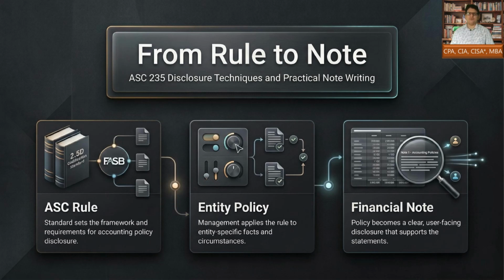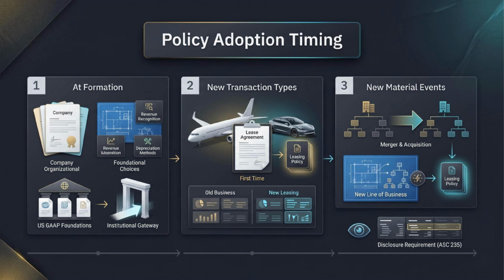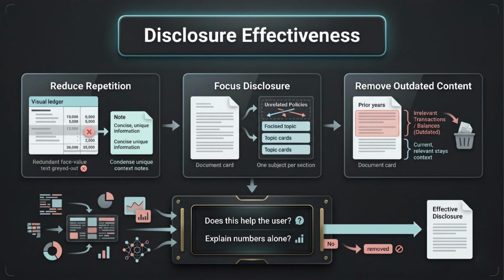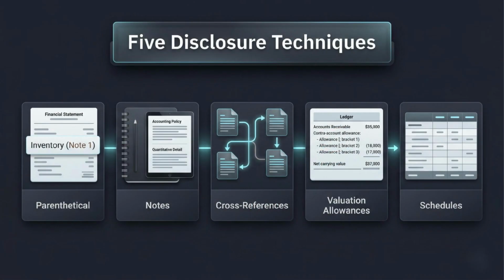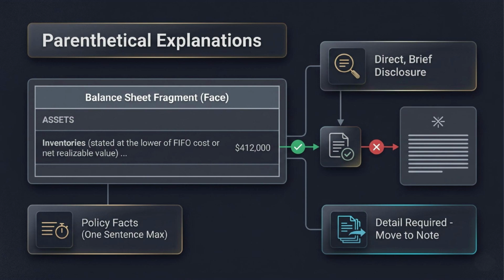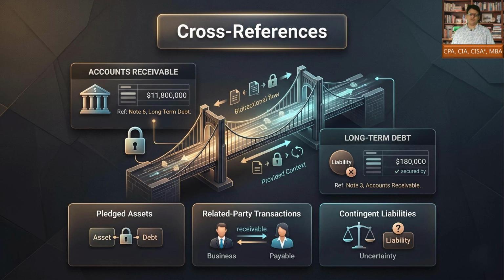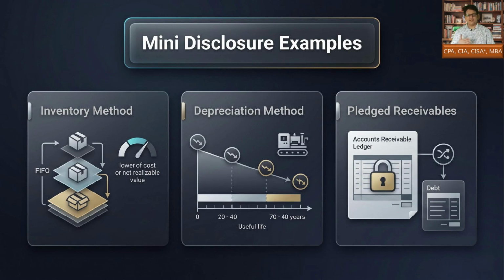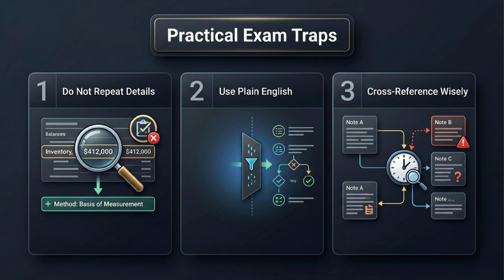ASC 235 Disclosure Techniques Explained | Practical Note Writing Under US GAAP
US GAAP complete course;
Detailed US GAAP full free course.

ASC 235 disclosure techniques and practical note writing explained in simple professional English.

In this video, we continue ASC 235, Notes to Financial Statements, by moving from the rule to practical disclosure writing. ASC 235 does not write the note for management. It explains when significant accounting policies should be disclosed and how those disclosures should help users understand the financial statements.

You will learn how accounting policies are adopted when an entity is formed, when new transaction types arise, and when material new events make additional policies relevant. We also discuss why consistency over time matters and how policy changes affect comparability.

The video then explains disclosure effectiveness: reduce repetition, focus the disclosure, remove outdated information, and write notes that actually help users. A useful note should clarify the numbers, not bury the reader in boilerplate.

We then cover five practical disclosure techniques:

Parenthetical explanations
Notes to financial statements
Cross-references
Valuation allowances
Supporting schedules

You will see how each technique works, when it should be used, and how it supports readable financial reporting. Practical examples include inventory policy notes, depreciation policy notes, pledged receivables, cross-referenced debt notes, and equipment shown with accumulated depreciation.

By the end of this lesson, you should understand that ASC 235 disclosure is not about volume. It is about relevance, accuracy, clarity, and helping users understand what the numbers cannot explain alone.

Chapter Timestamps

00:00 From Rule to Note
00:52 Policy Adoption Timing
01:41 Consistency Over Time
02:33 Disclosure Effectiveness
03:22 Purpose of Financial Statement Notes
04:10 Five Disclosure Techniques
05:01 Parenthetical Explanations
05:47 Notes to Financial Statements
06:38 Cross-References
07:24 Valuation Allowances
08:11 Mini Disclosure Examples
09:00 Practical Exam Traps and Next Video

Next Episode Direction:

In the next video, we test ASC 235 through 8 MCQs and 3 short answers, covering ASC 235 purpose, ASC 235-10 structure, scope, paragraph logic, disclosure triggers, disclosure techniques, and practical policy note drafting.